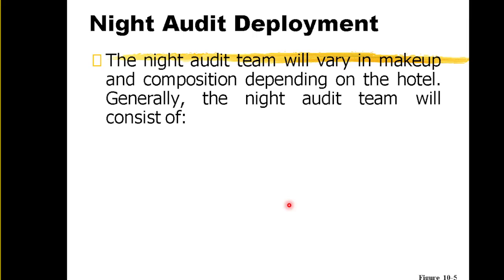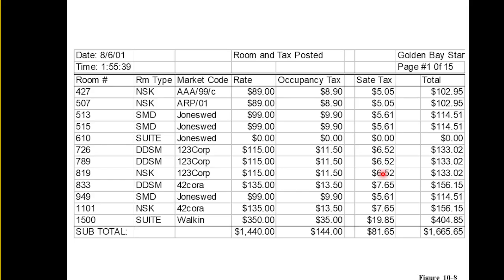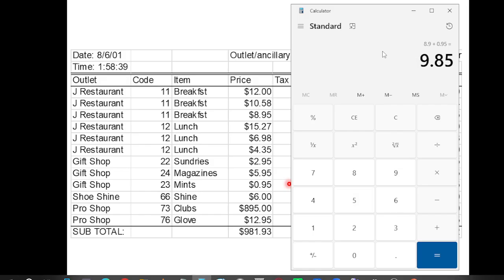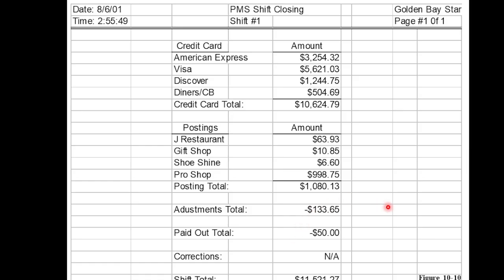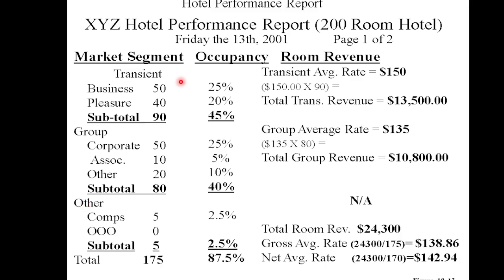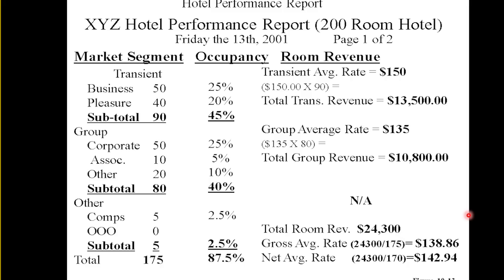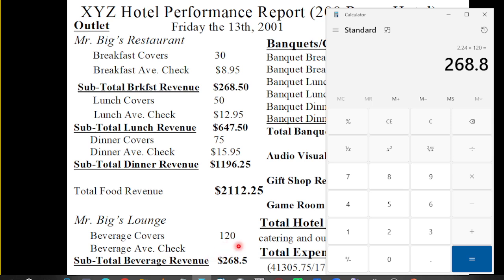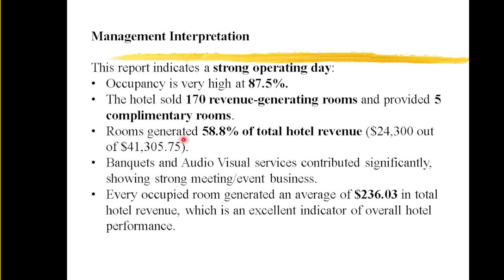FOS NCII Core4 Conduct night audit support document 2026 06 26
The Hotel Performance Report is a management report that summarizes how well the hotel performed for a specific day. It combines information from the Front Office, Food & Beverage (F&B), Banquets, and Other Revenue Centers.